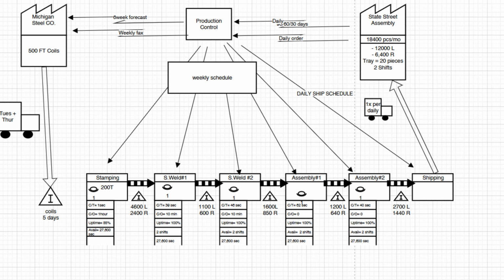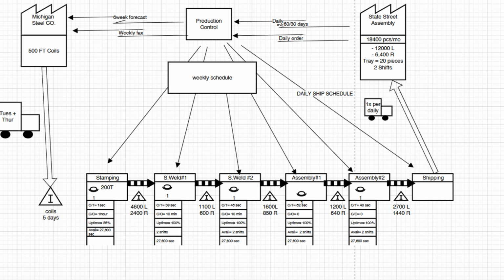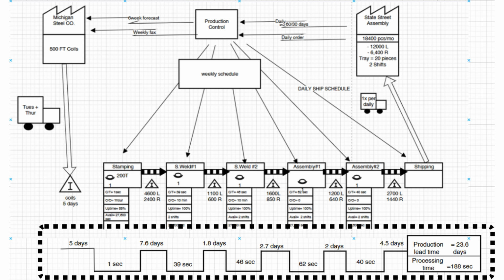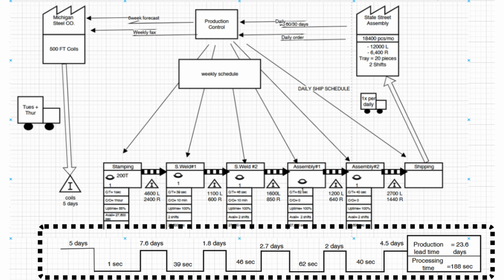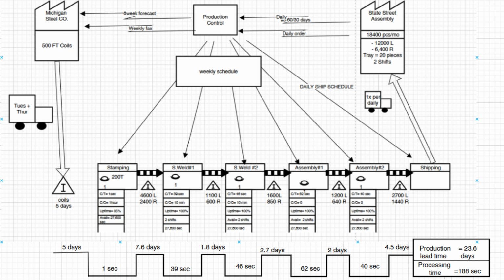How to Calculate Lead Time in a Value Stream Map | Lean Management Training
In this Value Stream Mapping (VSM) lecture, you'll learn how to accurately calculate Lead Time, one of the most important metrics in Lean Manufacturing and Continuous Improvement initiatives.

This session covers:
✔ What is Lead Time in Value Stream Mapping
✔ Difference between Lead Time and Processing Time
✔ Step-by-Step Lead Time Calculation Method
✔ Understanding Waiting Time and Value-Added Time
✔ Practical VSM Example with Calculations
✔ Lean Manufacturing & Lean Six Sigma Applications
✔ How Lead Time Impacts Customer Delivery and Business Performance

Whether you're a Lean Practitioner, Operations Manager, Manufacturing Professional, Industrial Engineer, or a student learning Lean Six Sigma, this lecture will help you understand and apply lead time calculations effectively in real-world value streams.

📌 Key Topics:

Value Stream Mapping (VSM)
Lead Time Calculation
Process Cycle Time
Value Added vs Non-Value Added Activities
Lean Manufacturing
Lean Six Sigma
Continuous Improvement
Process Optimization
Supply Chain Efficiency
Operational Excellence